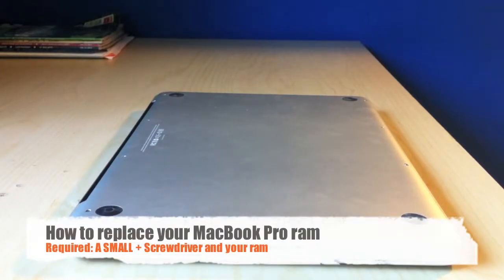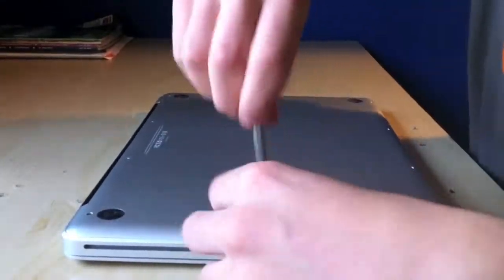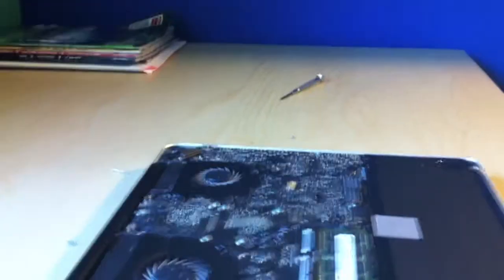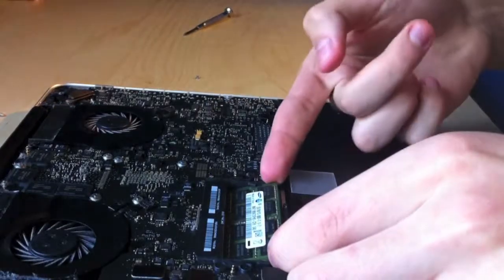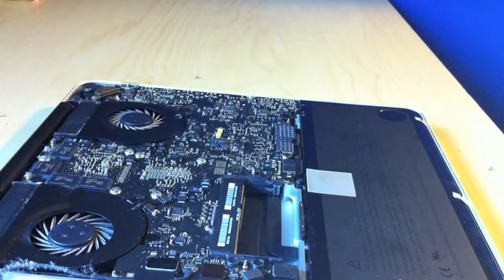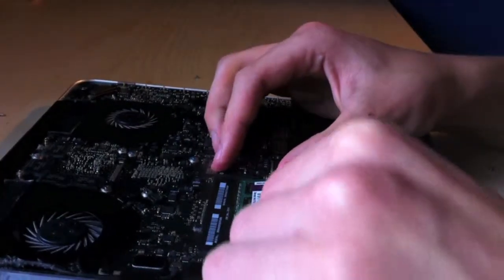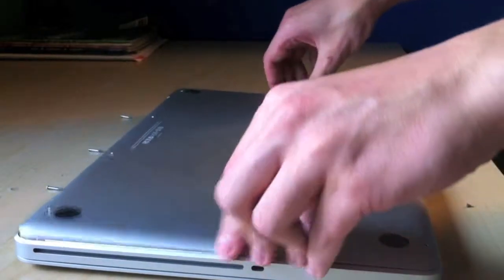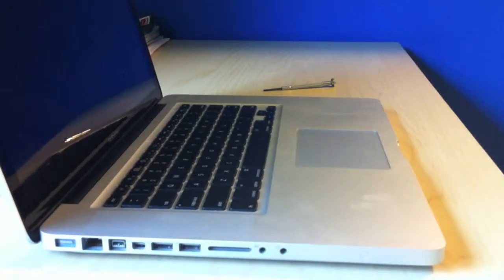How to change your MacBook Pro Unibody Ram (Mid 2010)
How to change the ram on any MacBook Pro unibody. This was an upgrade from 4 GB of ram (2x2GB sticks) to 8GB of ram (2X4GB sticks.)

MacBook Pro 15" Mid 2010 i7 2.66 GHz (MAXIMUM OF 8GB OF RAM)

Ram required: 1067 MHz DDR3 RAM